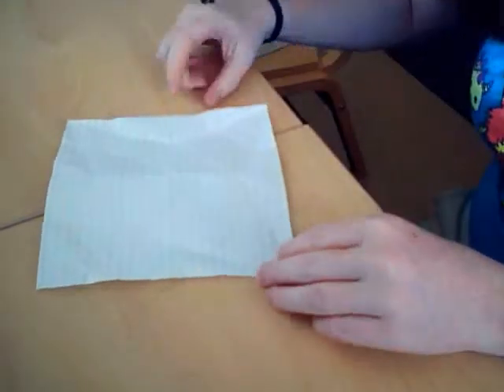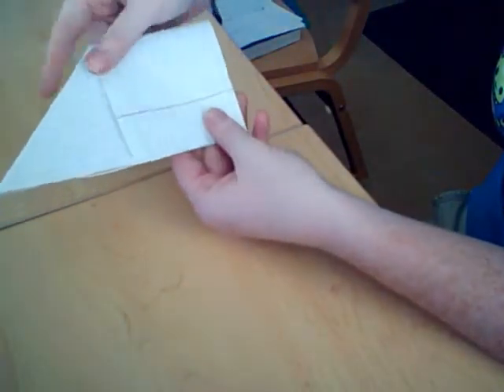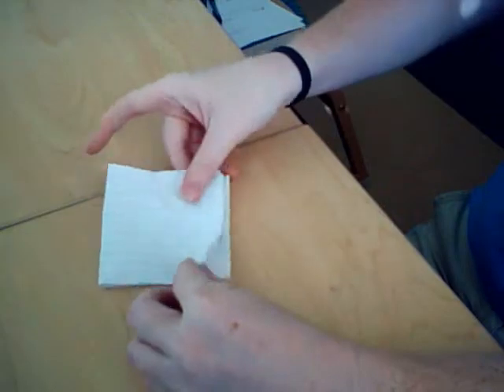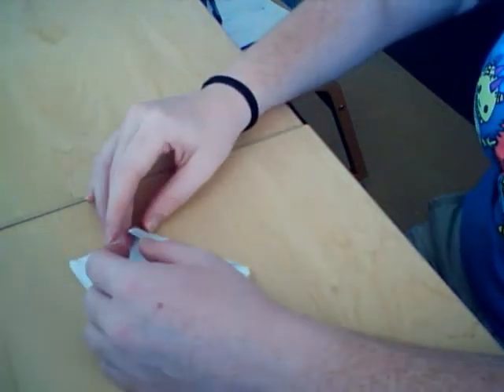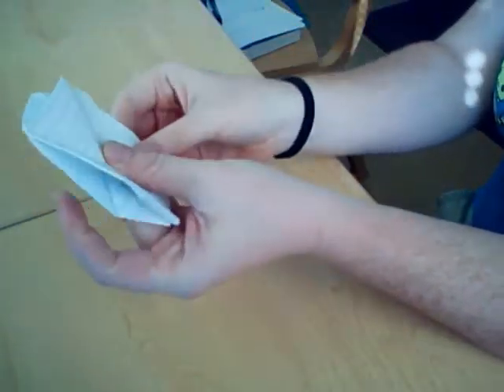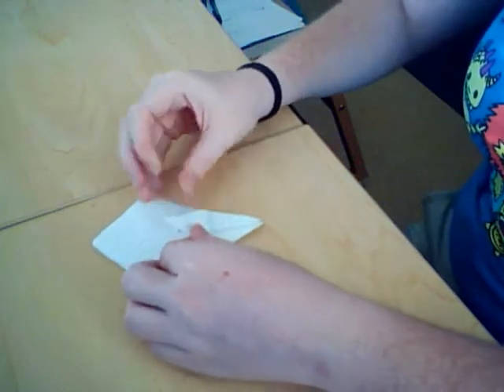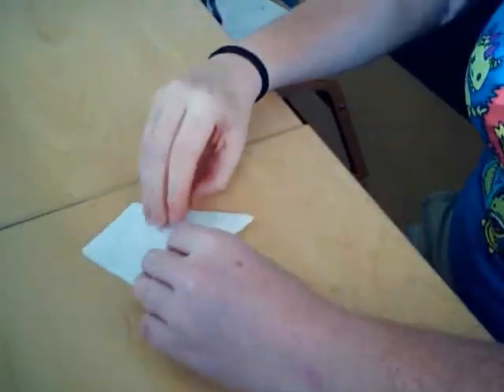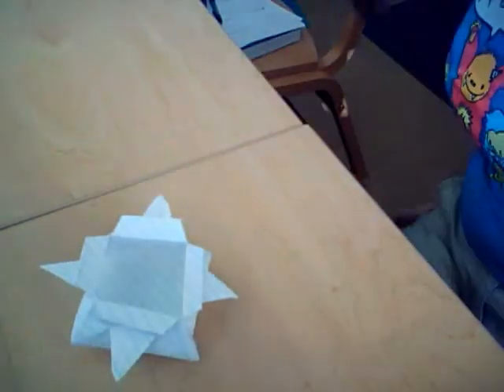How to make a decorative origami box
A simple origami box convenient to make in class when you need a small container for paperclips or other small items.